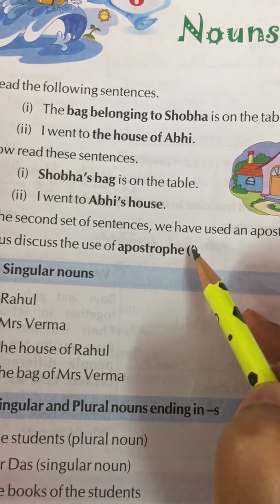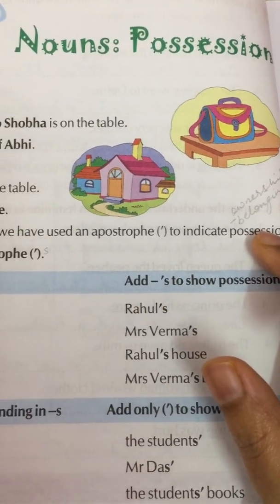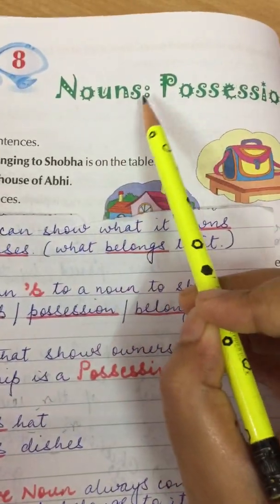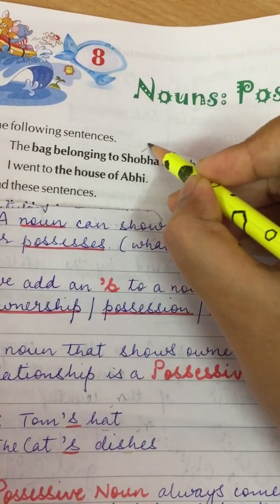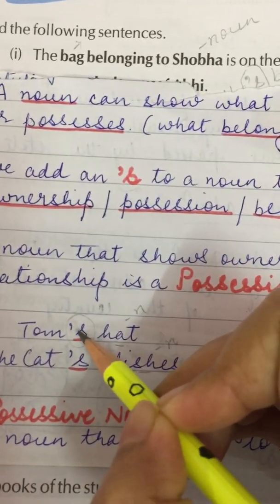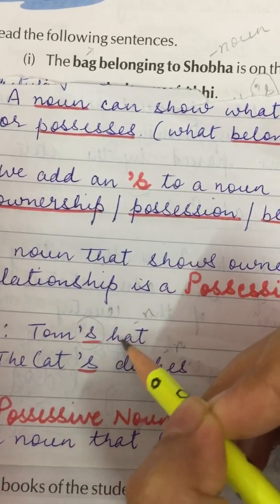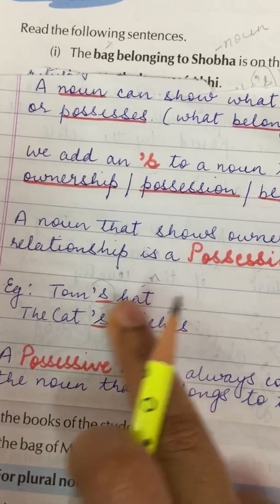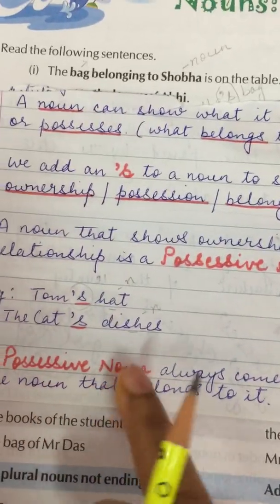Class 5 ENGLISH-1 GRAMMAR Ch-8 [Part-1]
Nouns: Possession